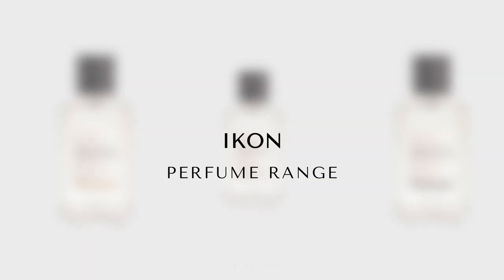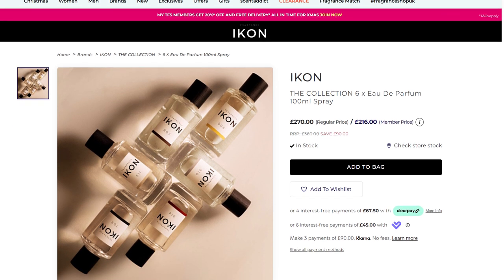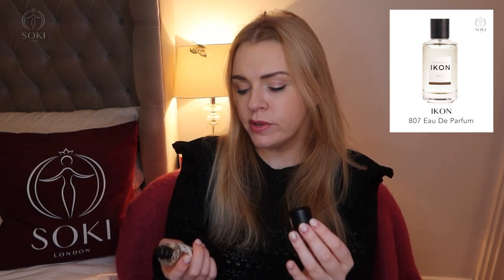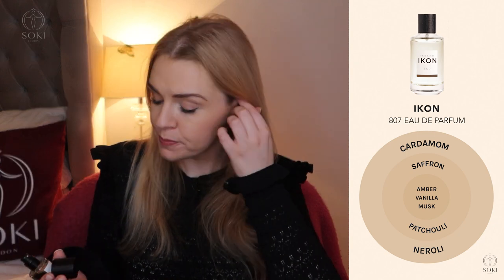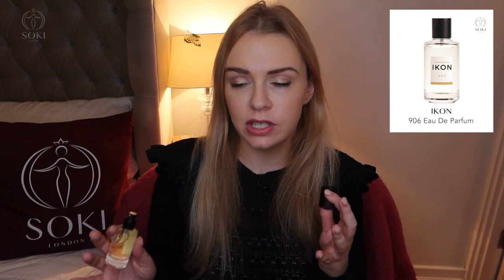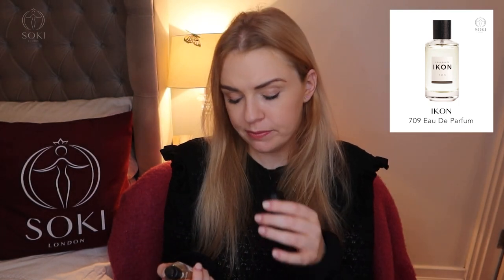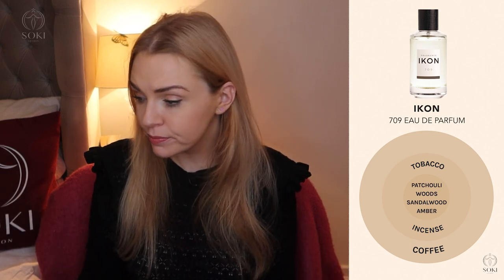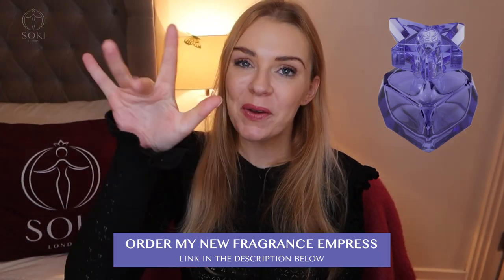IKON PERFUME RANGE REVIEW | VEGAN CRUELTY-FREE RESPONSIBLE UNISEX FRAGRANCES | Soki London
📦 Worldwide Shipping 🐰 Vegan & Cruelty Free